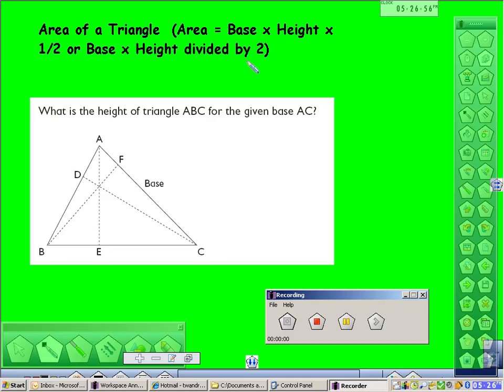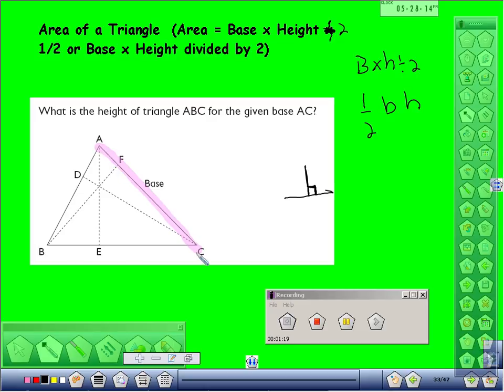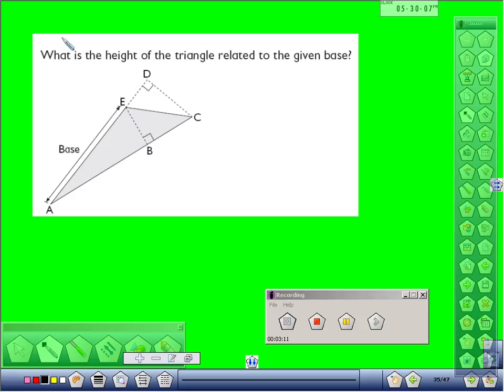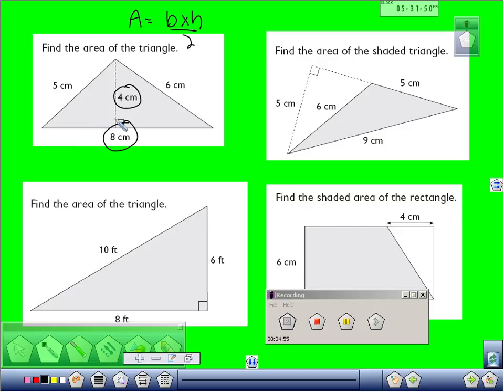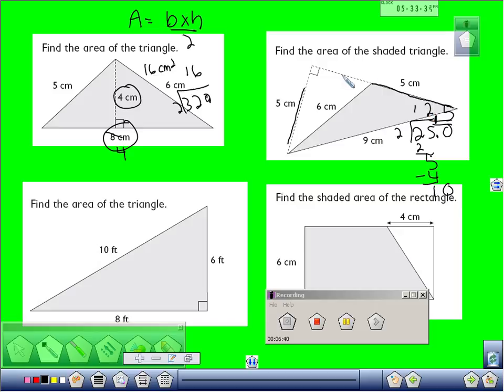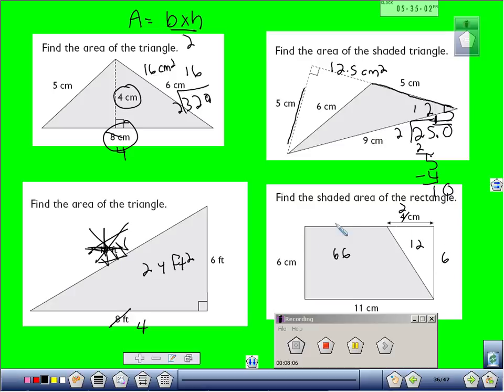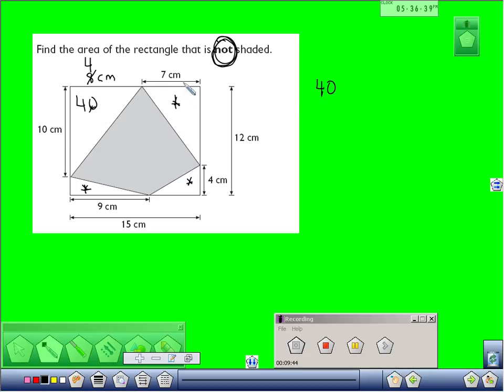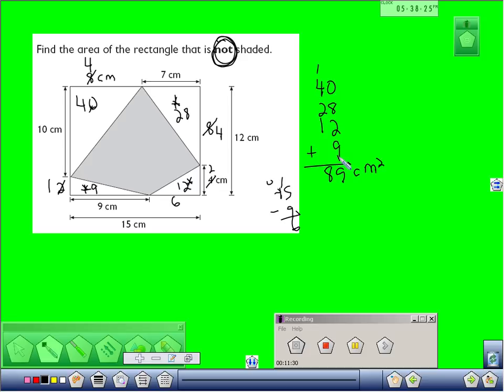Area of a Triangle.avi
This tutorial is for Wandrum's Warriors.  It's practice on how to find the area of a triangle.